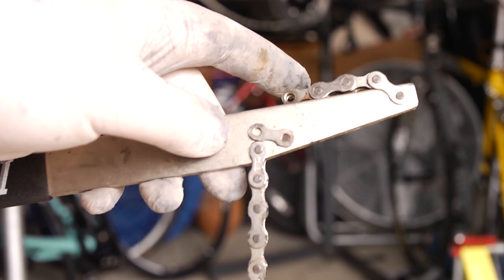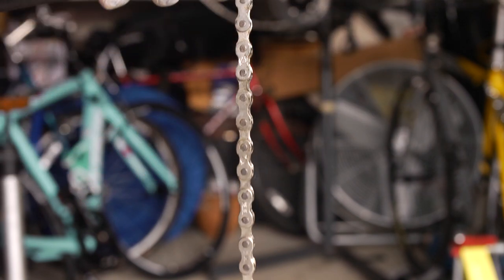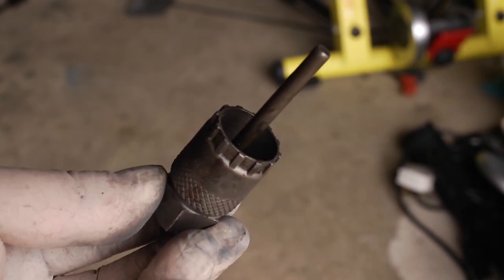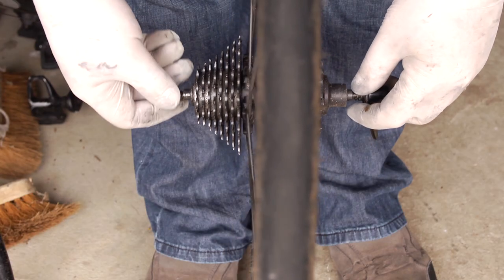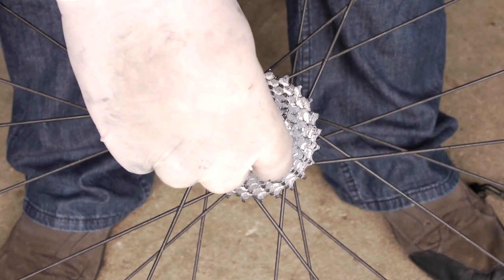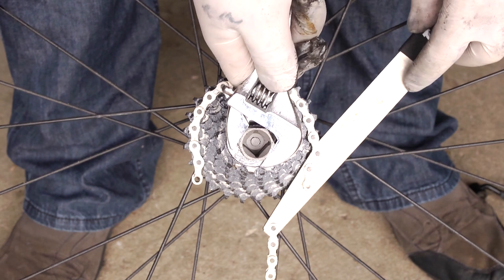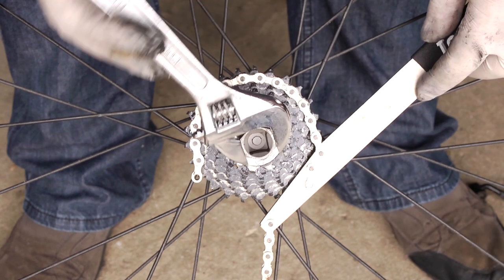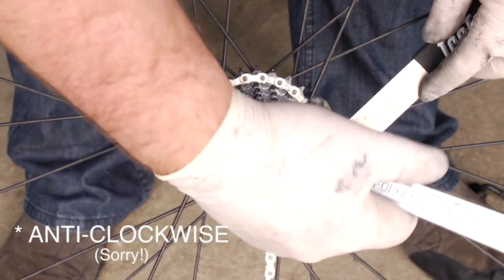How To Remove A Rear Cassette From A Rear Wheel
Removing your rear cassette is a relatively simple job that you may need to carry out occasionally. You may need to remove it to clean it or if you have bought some new wheels and want to swap the cassette over.

In this short how to film, I show you what tools you need and how to use them to actually remove the cassette.